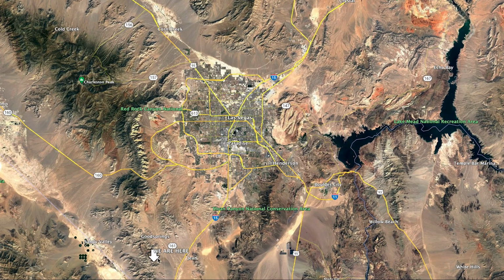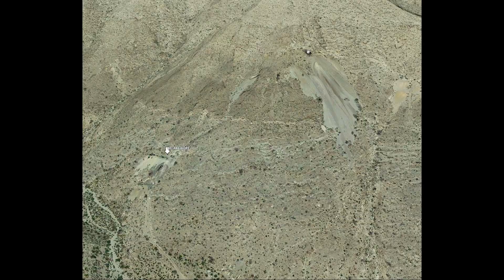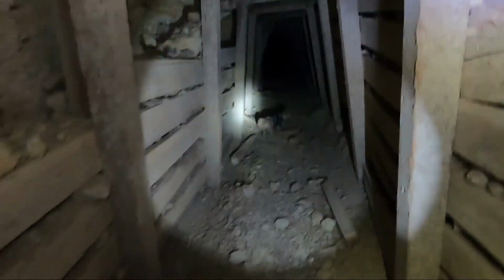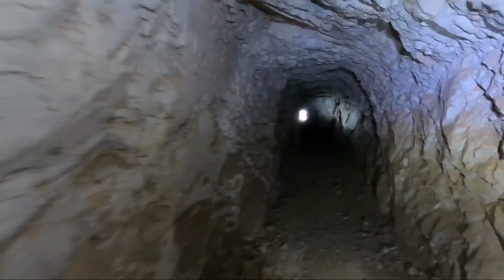Lower Entrance -Bullion Mine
This is another entrance to the Mine in my last video.